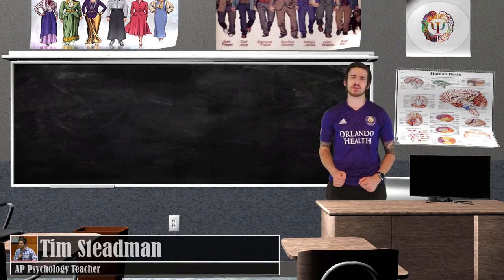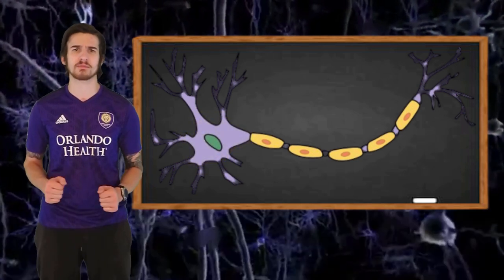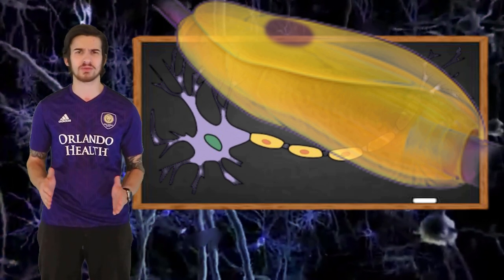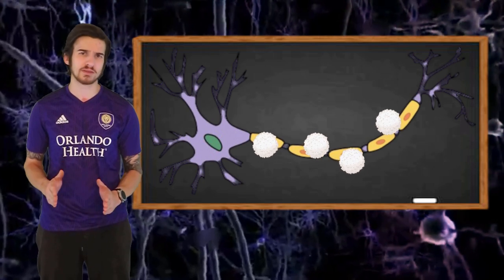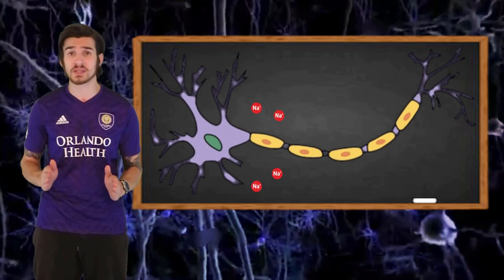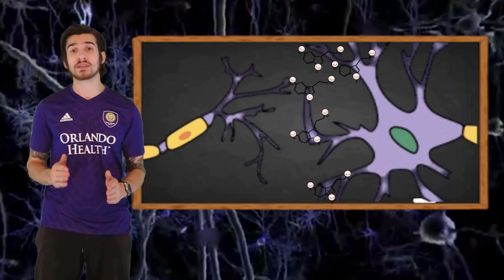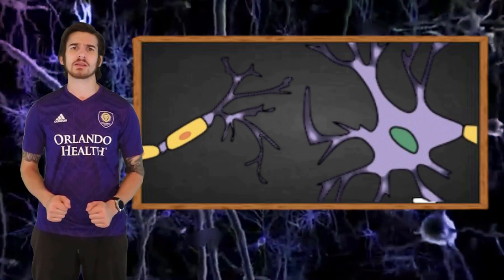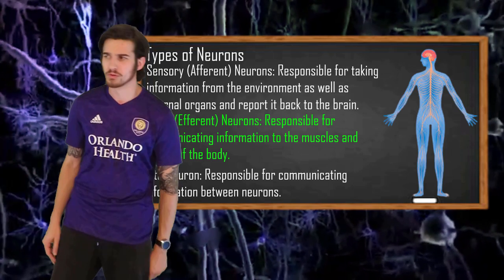FLEX Time - The Neuron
Come with me on a journey deep into the brain ventricles in order to see if we can wrangle us a neuron to study!

***No Neurons Were Harmed in the Production of This Video***